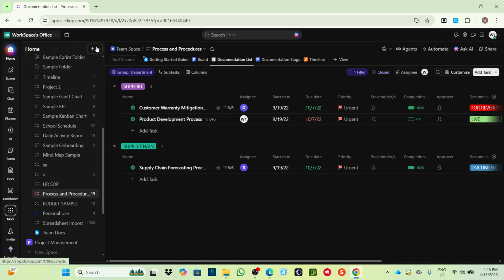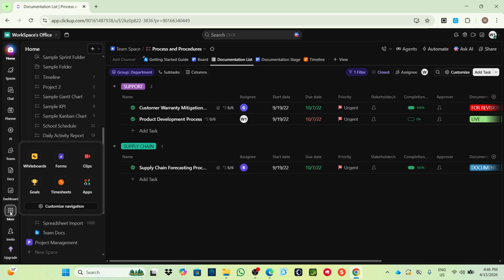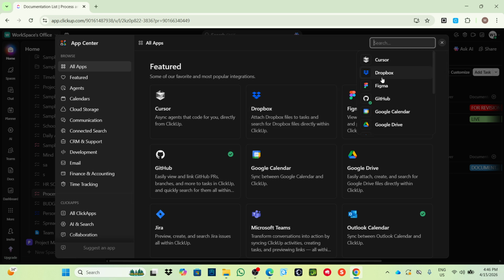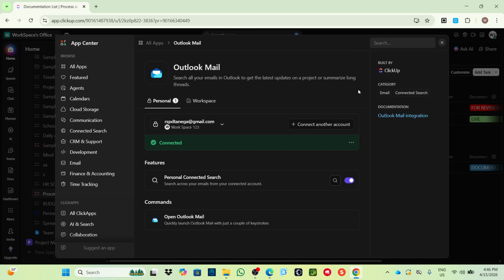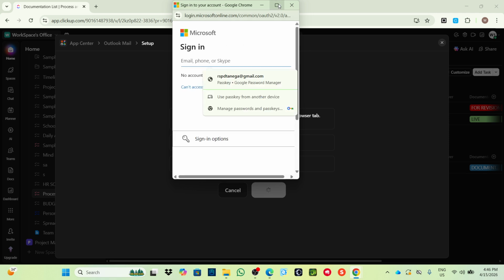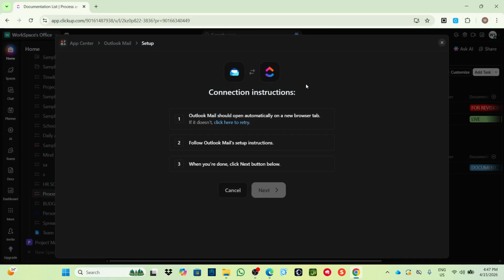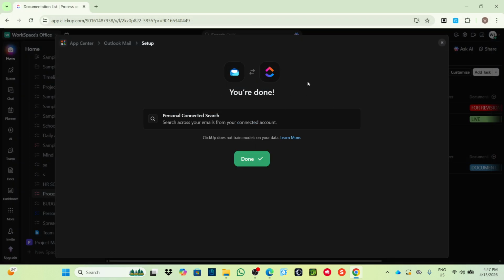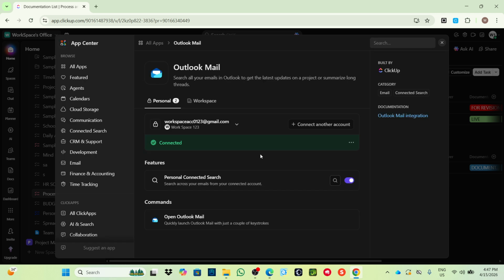How To Integrate ClickUp With Microsoft Outlook (Full Guide)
Learn how to connect ClickUp with Microsoft Outlook to streamline your workflow and manage tasks directly from your inbox. This tutorial covers everything you need to sync your calendar and convert emails into tasks efficiently.

- Connect your Outlook Calendar to ClickUp
- Turn emails into actionable tasks
- Sync deadlines and schedules automatically
- Improve team productivity and communication